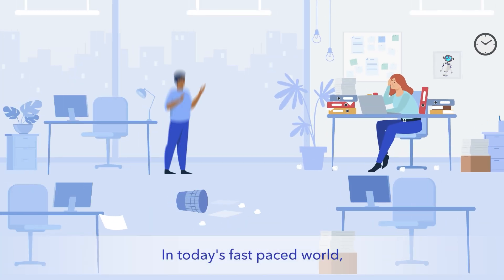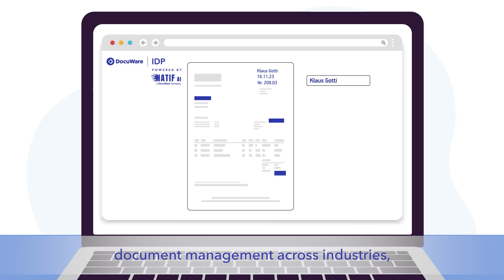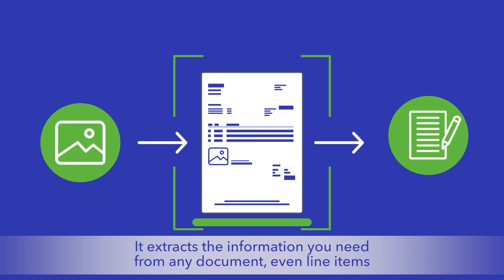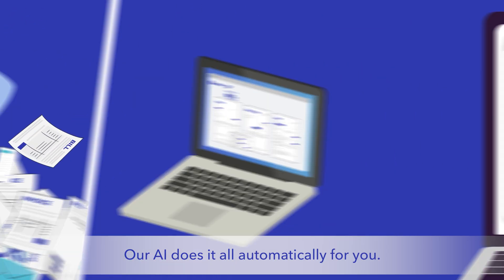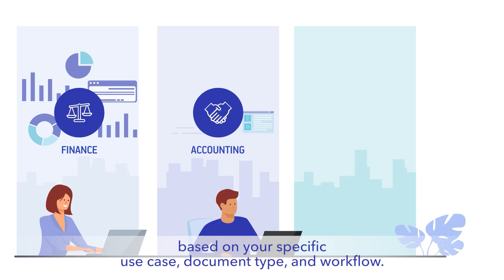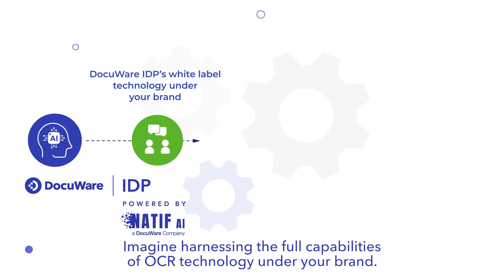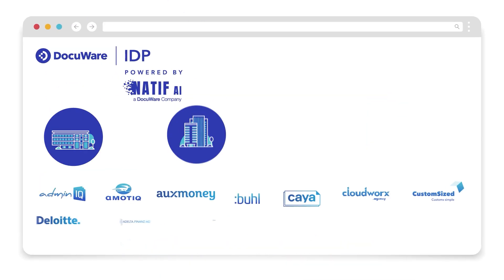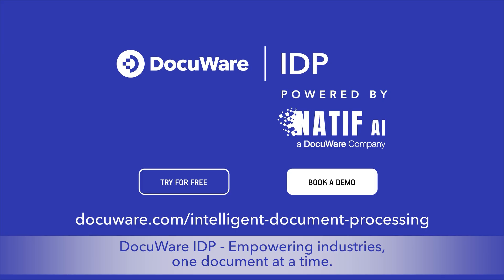Intelligent Document Processing with DocuWare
The pace of business is only getting faster. You need tools that will ensure you keep up.

Meet DocuWare's AI-powered Intelligent Document Processing (IDP) features:

🫳: Optical Character Recognition (OCR) technology will identify and extract key information from your documents -- even weathered and handwritten ones.

✂️: Automated cropping and splitting capabilities to help you separate out batched uploads and standardize document sizes.

🏷️: And classification capabilities will make it easier to get documents into the right workflows and get processes started.

Ready to see what unlocking these abilities could do for you and your team?